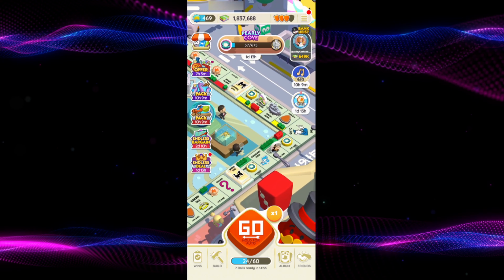How to Optimize Your Dice Rolls in Monopoly GO | Best Tips to Maximize Every Turn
Want to take control of the board in Monopoly GO? Discover how to optimize your dice rolls and unlock your true winning potential in this power-packed video guide! Whether you're aiming for high-reward tiles, trying to land on specific spaces during events, or simply want to maximize your gameplay strategy—this video is for you.

In this tutorial, you’ll learn:

The best ways to use multipliers for high-impact rolls

How to plan your movement strategically

Timing your rolls during special events and tournaments

How to conserve and manage your dice for long-term success

Smart tips to avoid traps and maximize rewards

We break everything down step by step, making it easy to follow whether you're a beginner or a seasoned player. Optimizing dice rolls isn’t just luck—it’s about knowing how the game mechanics work and using that knowledge to your advantage.

With these tips, you’ll be rolling smarter—not just harder. From boosting sticker collection to unlocking better rewards and leveling up faster, every roll will start working in your favor.

If you’re tired of wasting rolls and missing big opportunities, this video is the turning point in your Monopoly GO journey. Start rolling with confidence and play like a pro!

Watch now and learn how to make every roll count. It's time to roll smarter and win bigger in Monopoly GO!